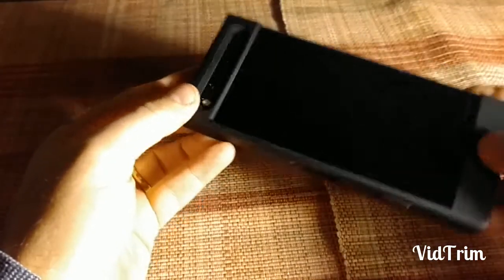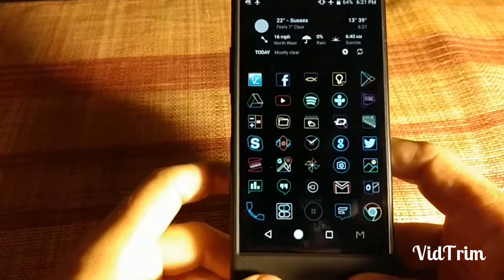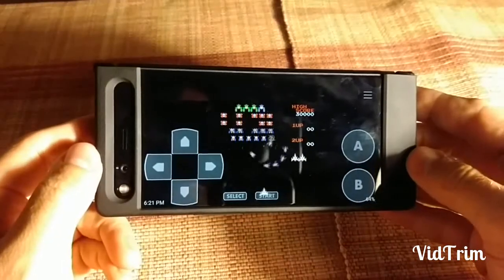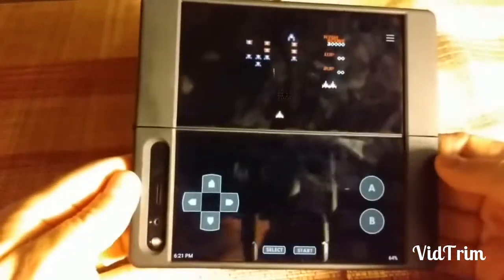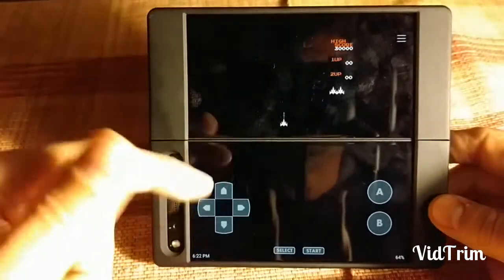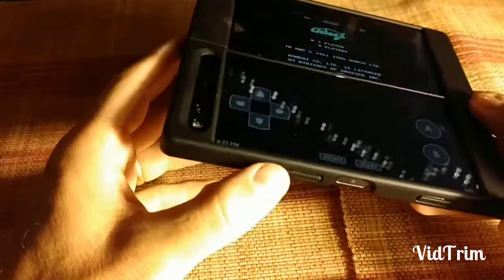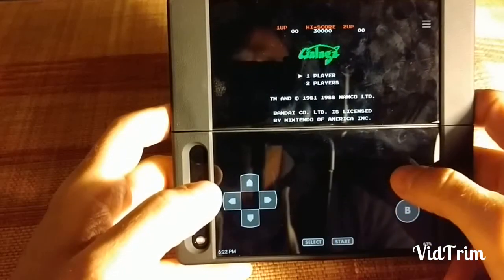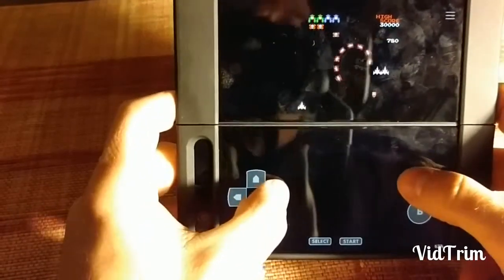ZTE Axon M Game Emulation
Short video on game emulation sample for the ZTE Axon M